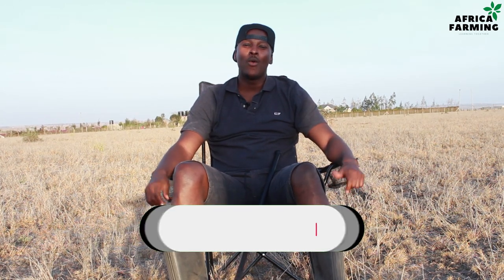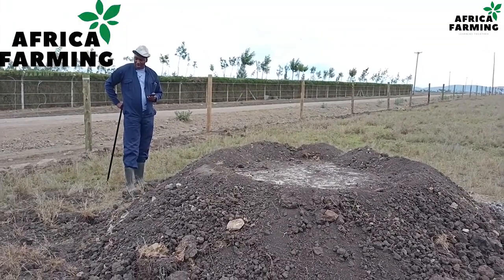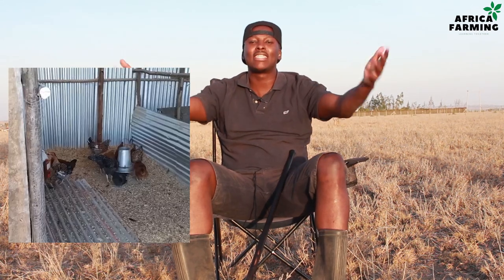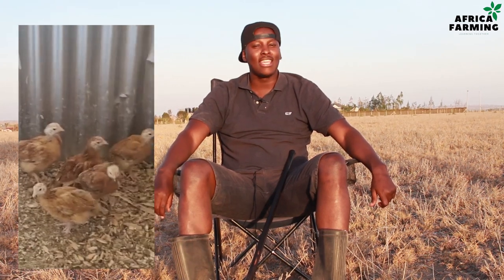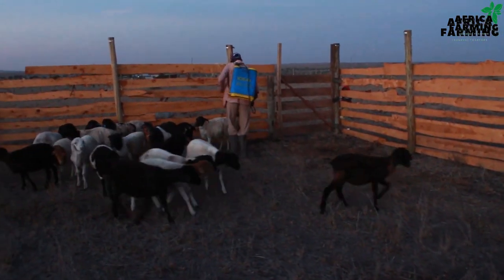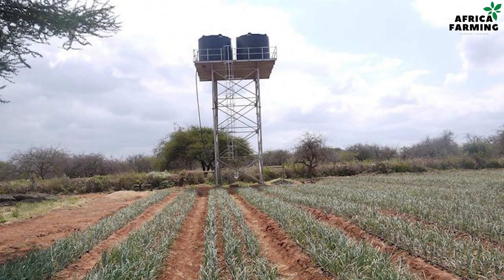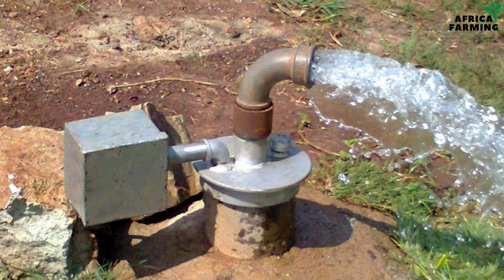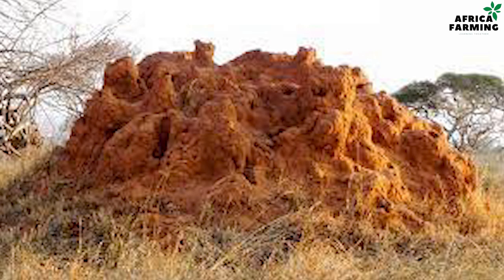From a BACKYARD CHICKEN HOUSE to a 10 ACRE MIXED FARM | AFRICA FARMING (FARM UPDATES ep 14)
In this Farm Updates episode, we go back to how we started a year ago with our small backyard chicken house, buying our farm, fencing it, constructing the farm manager's house, poultry house and most recently, the sheep pen.
We also update you on what we plan to do in the next one year if all things go well.